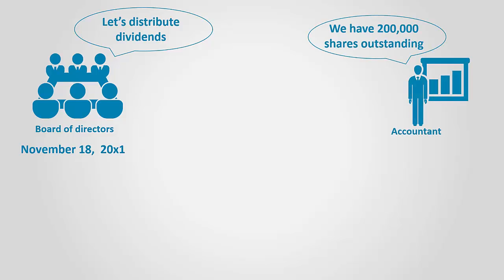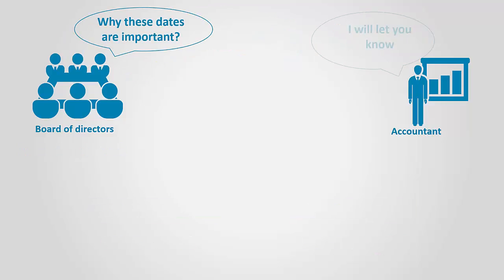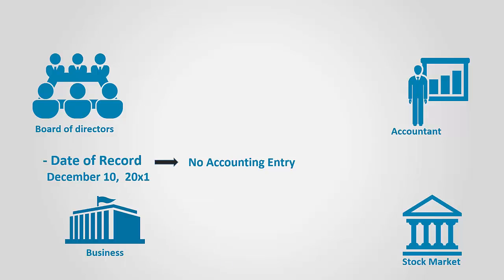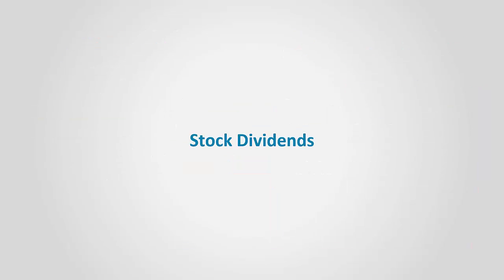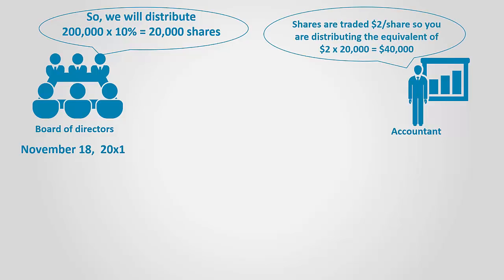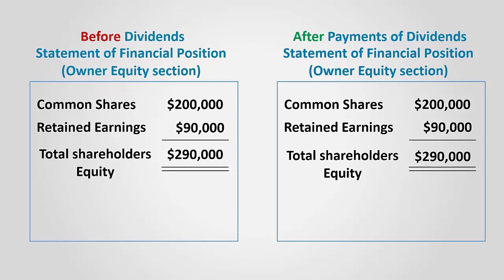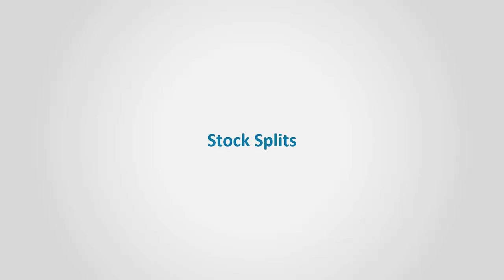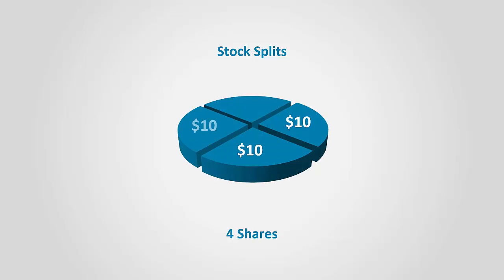Dividends and Stock splits